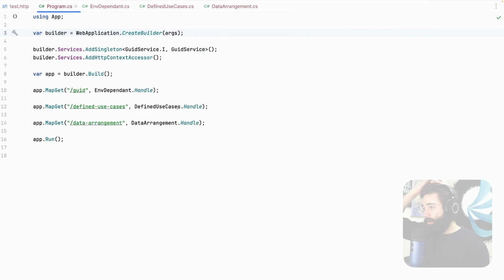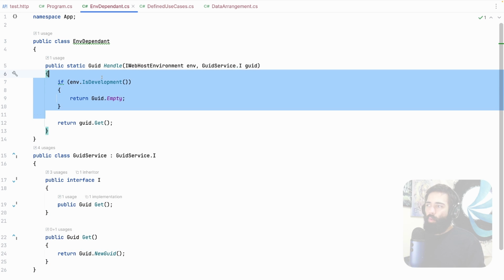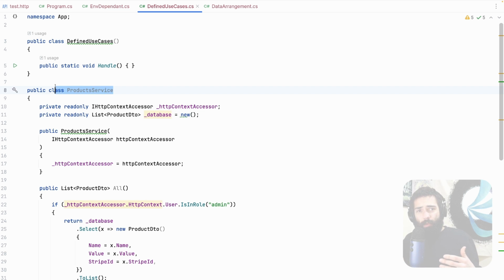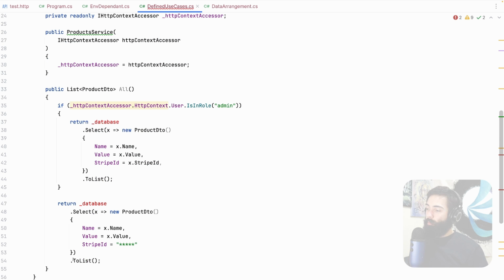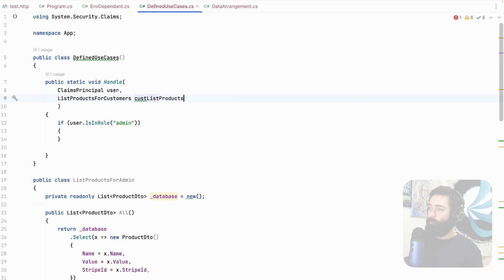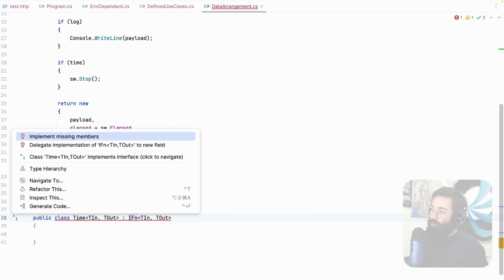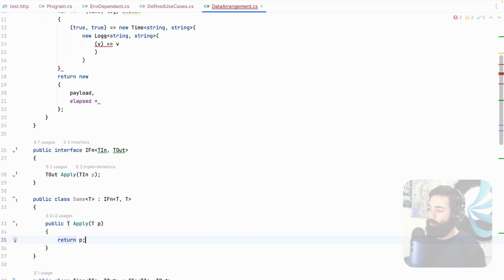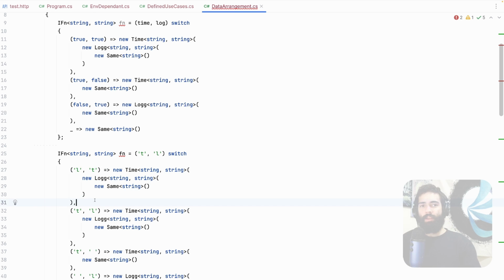Why replace if statements with Objects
Examples of when replacing if statements with objects yields better software.